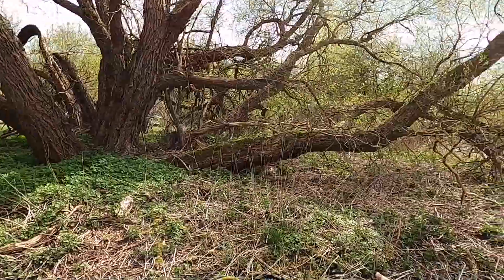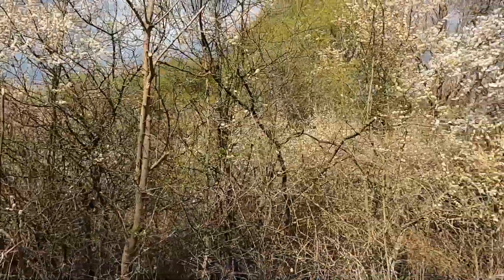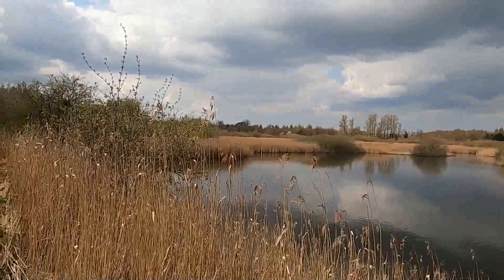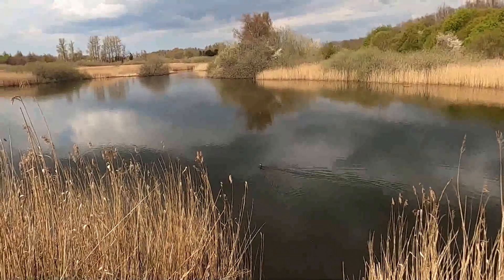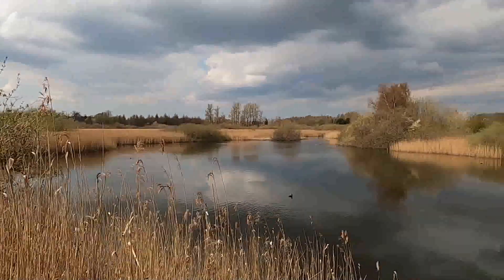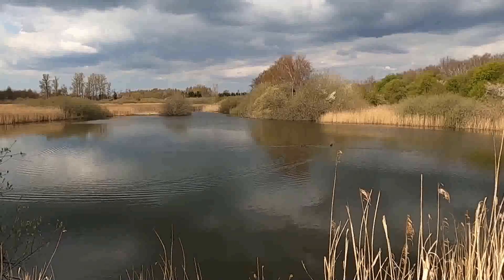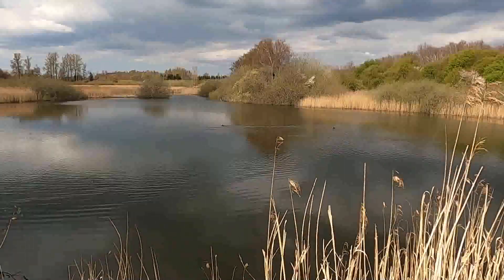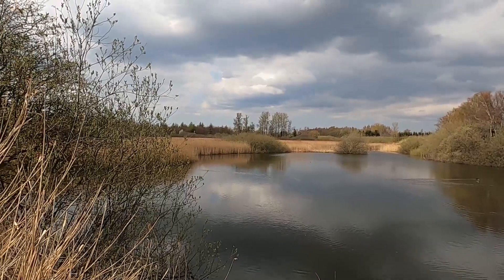I explore Harrestrup Mose in Ballerup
In this video I take a look at Harresup Mose, a place where I used to come a lot and take pictures, but it has been a couple of years since my last visit.

The birds, which English names I couldn't remember was a grebe closest to me and a coot in the background.